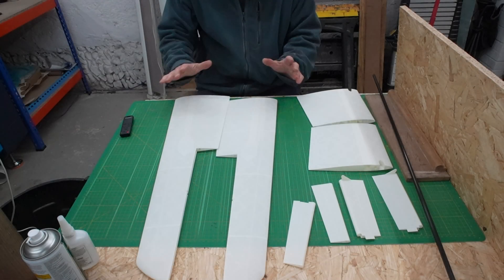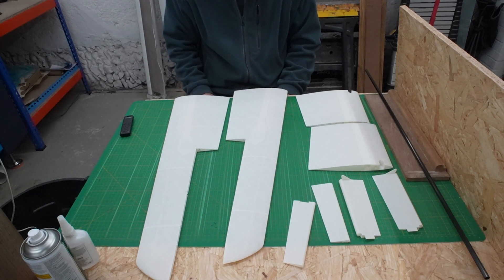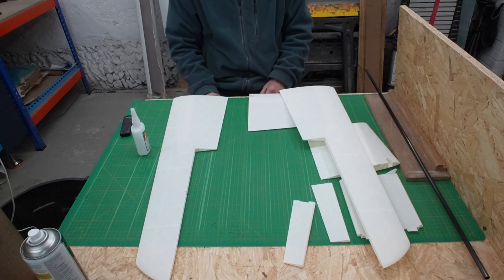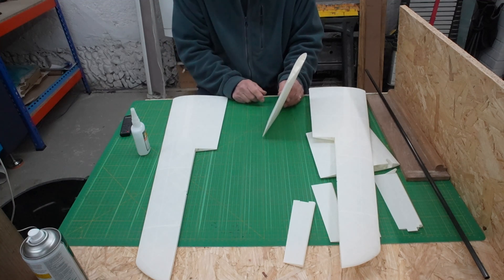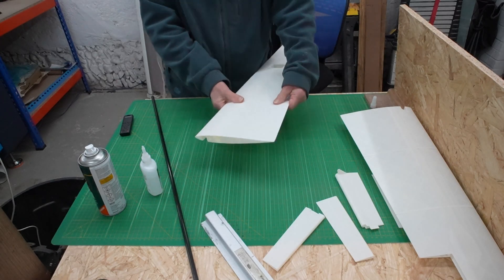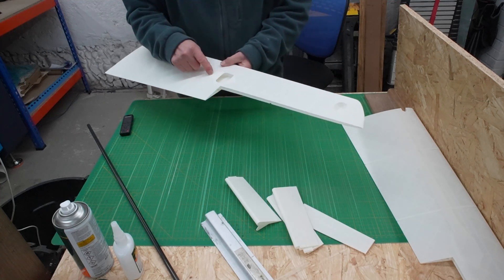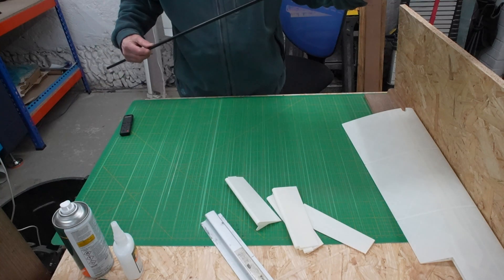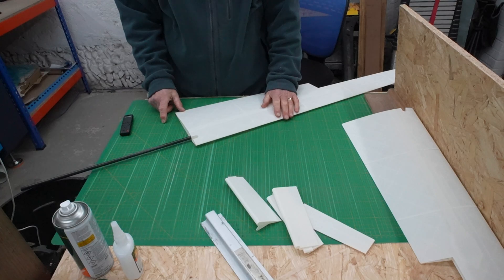Eclipson Fox Build Part 1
The start of my very first 3D printed model using the plans sold by Eclipson